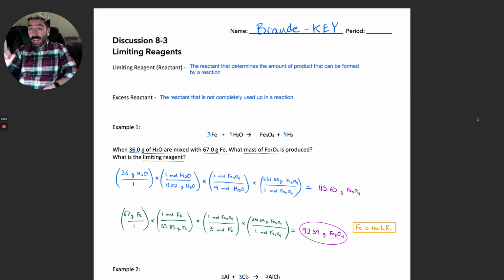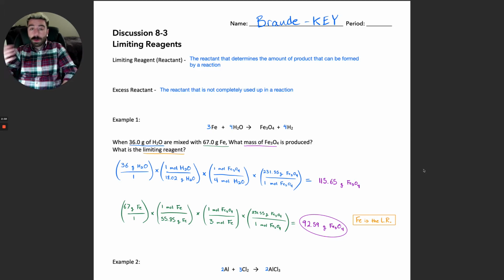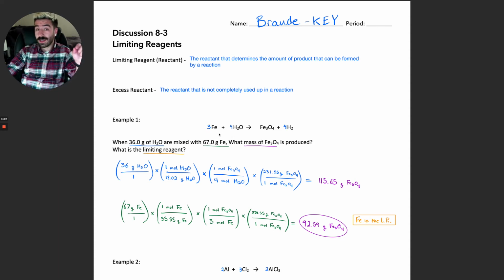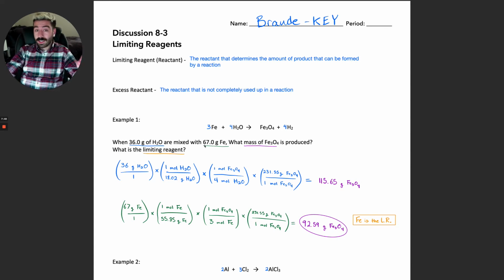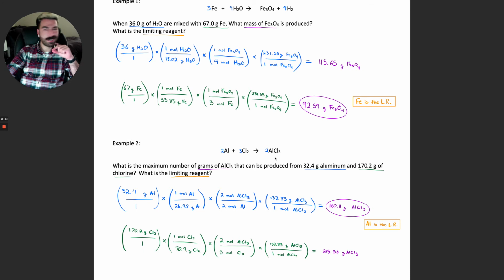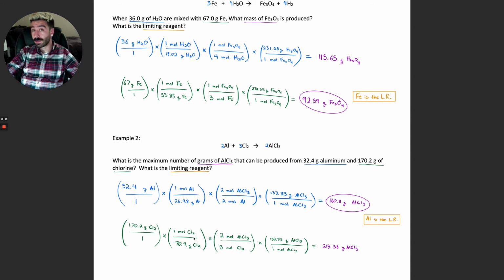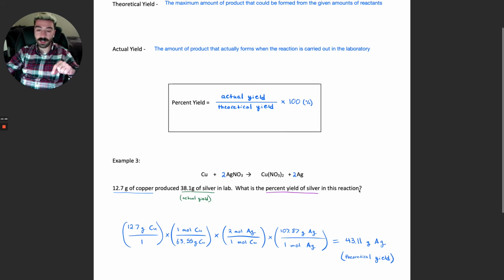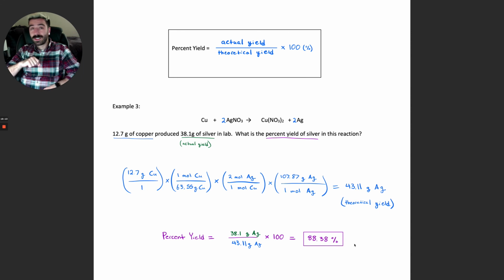Discussion 8-3: Limiting Reactants